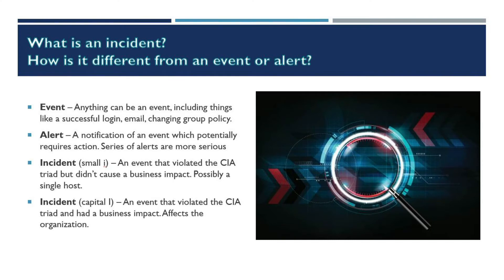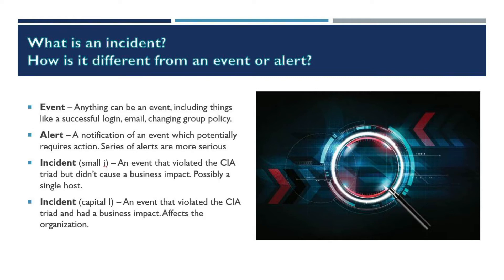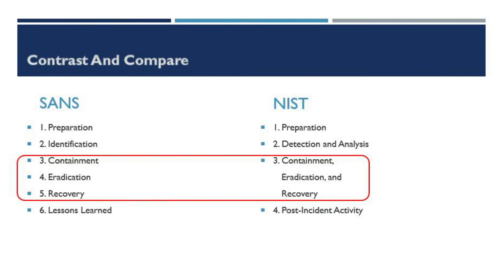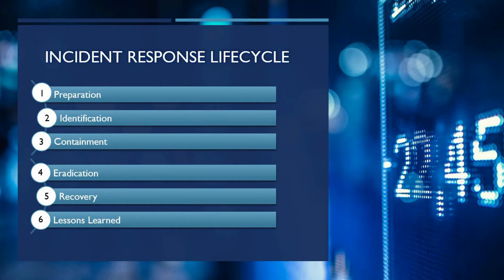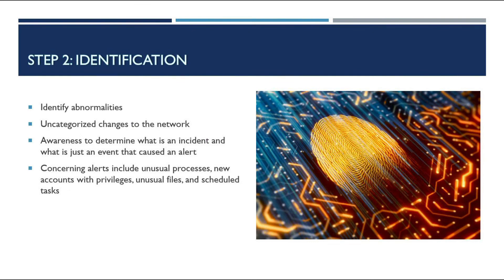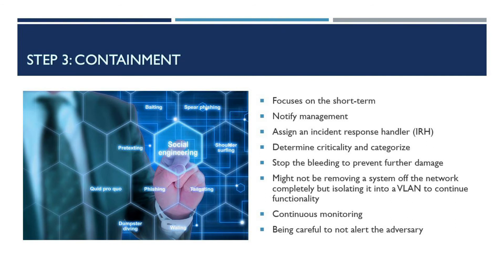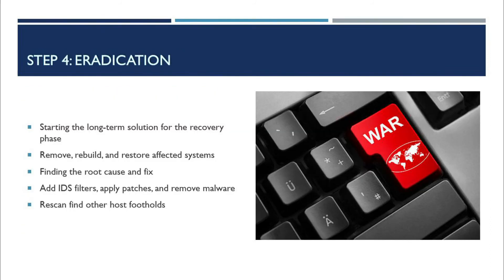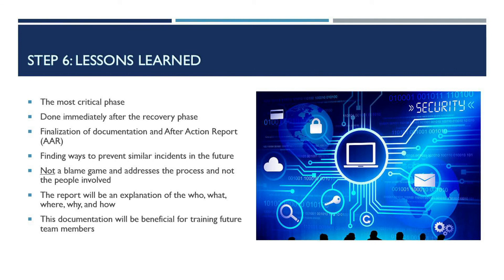The 6 Steps of the Incident Response Life Cycle and What Is a Security Incident?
Welcome back everyone! In this video, I will be covering both the SANS and NIST versions of the incident response life cycle. I also talk about the difference between an event, alert, and the two main types of incidents. This video will cover many key points of the incident response life cycle and give a few examples of what occurs during each phase.